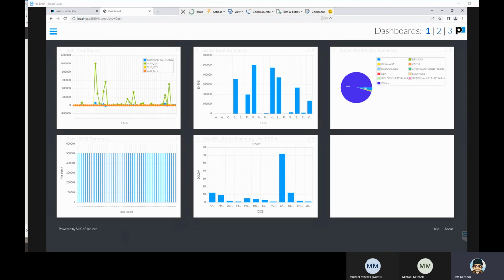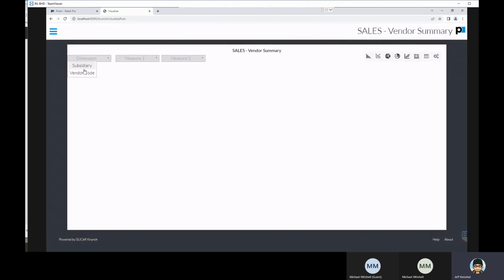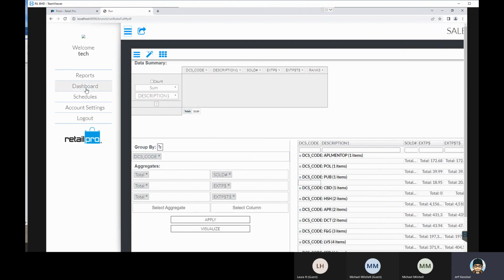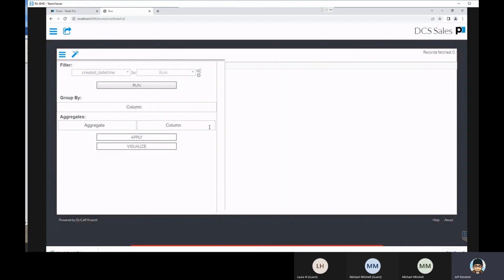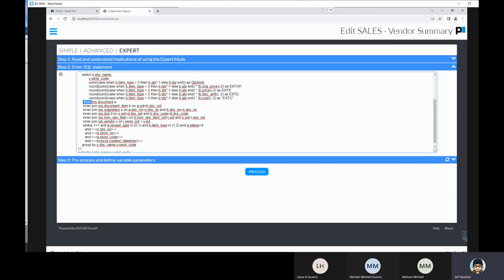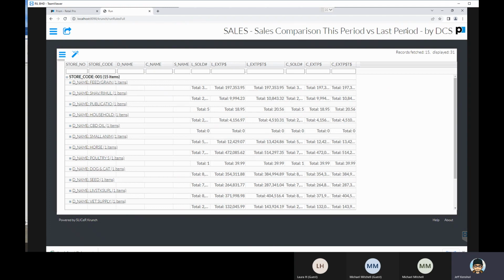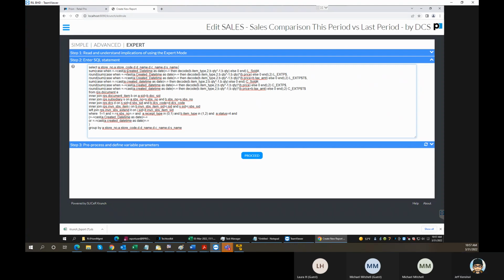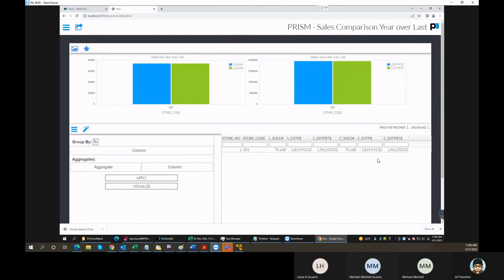Prism Reports Webinar 3.31.22